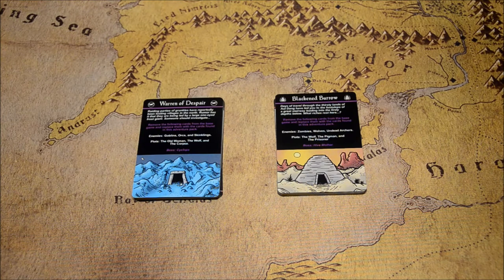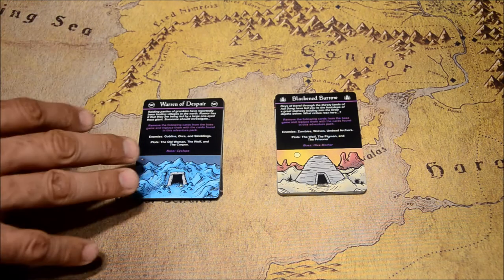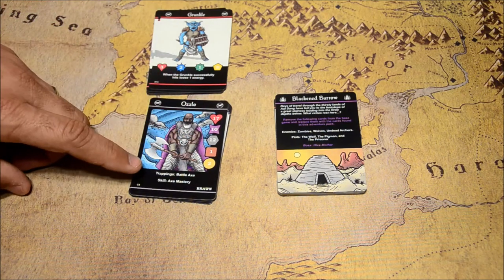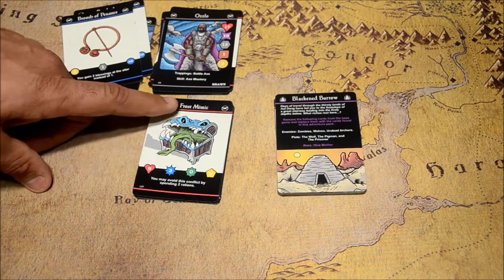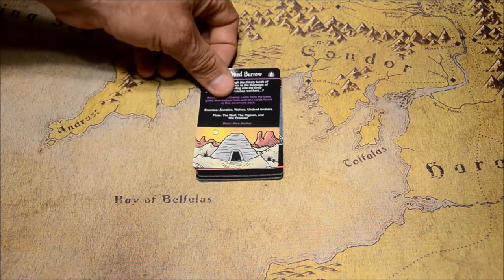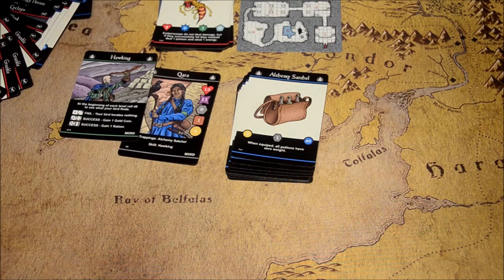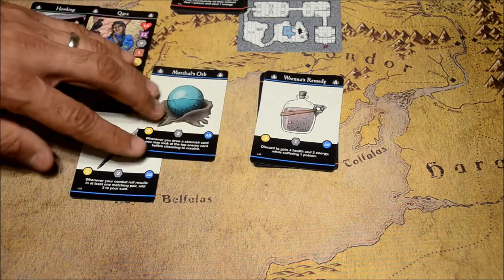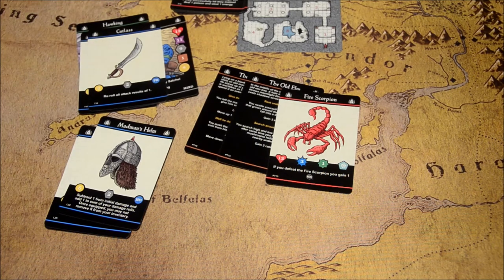Iron Helm Adventure Packs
This is a short video overview of the first two Adventure Packs for Iron Helm, a solo play dungeon crawl card and dice game from Grey Gnome Games.